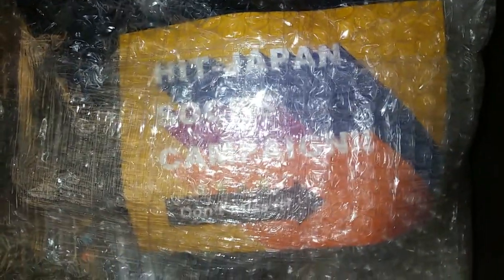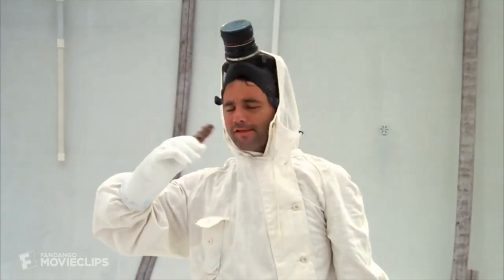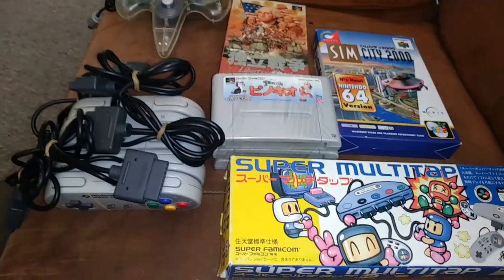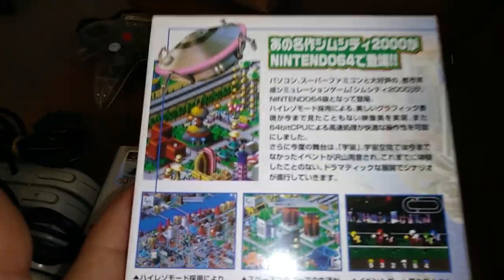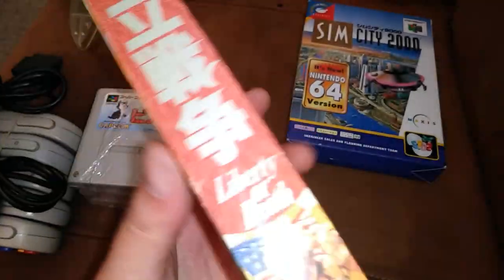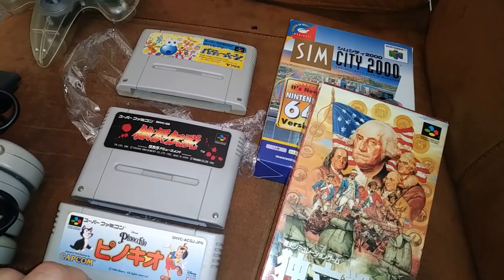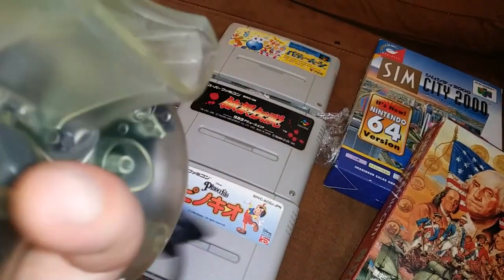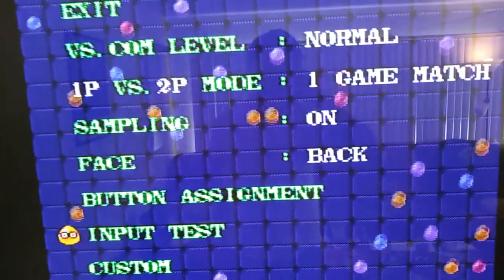Retro Game Pick-ups - JP Exclusive N64 Game and Controller, SFC Multitap, Controllers and Games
In this video: Hori Commander N64 Turbo Pad, Sim City 2000 N64, Super Famicom Super Multitap, Liberty or Death SFC,  Putty World/Pinocchio/Fatal Fury Loose SFC Games, SFC Controllers (with bonus controller test tutorial)